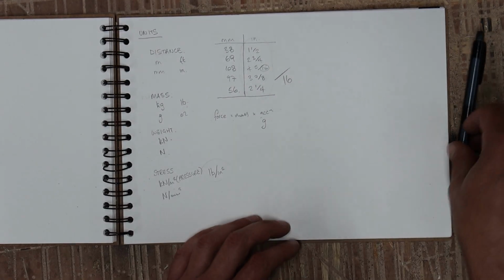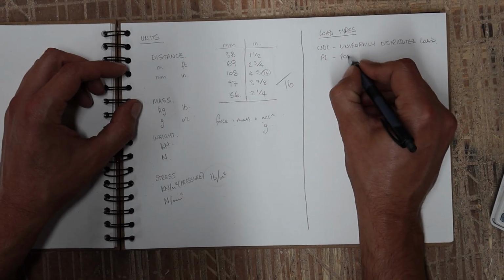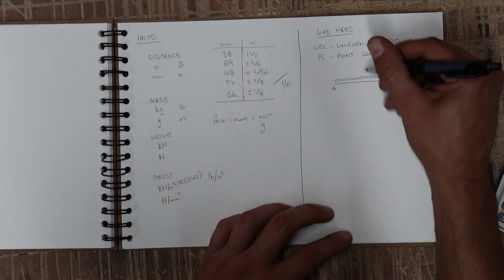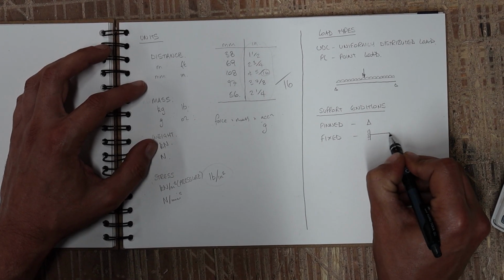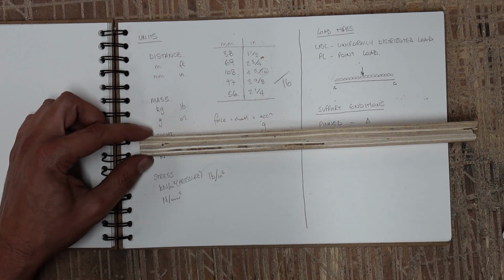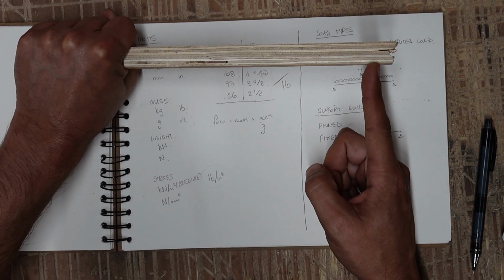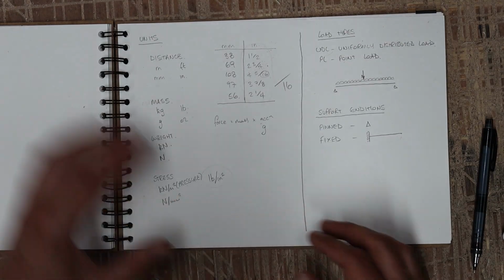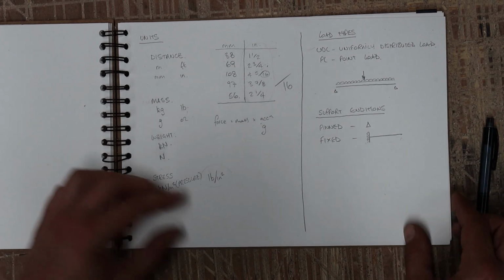The Basics of Structural Engineering and Woodworking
I am a structural engineer. I am also an amateur (very) carpenter. There are quite a lot of things that matter in structural engineering that are directly applicable to carpentry and in this video I try and set out the very basics.

The purpose of this video is to lay down an engineering foundation that I can then use and build on in further episodes. I want to be able to discuss potentially quite complicated issues and for me I think it will help to have a basic understanding of the principles by which I solve those issues. Translation, I want to be able to use fancy language that you at least have a chance to understand.

'Educational. Maybe not the most entertaining.' Review, Bigfoot 2023

00:00 - Intro
00:59 - Units of distance
05:32 - Units of mass and force
08:19 - Units of stress
11:55 - Load types
13:12 - Support Conditions
18:18 - Axial Loads
23:44 - Shear Loads
27:09 - Flexural/bending moments
29:37 - Members under axial load
31:29 - Members under shear load
33:38 - Members under a bending moment
36:20 - The Cardboard box analogy